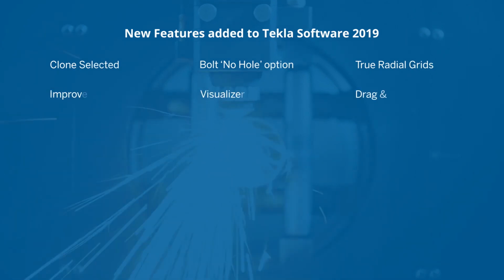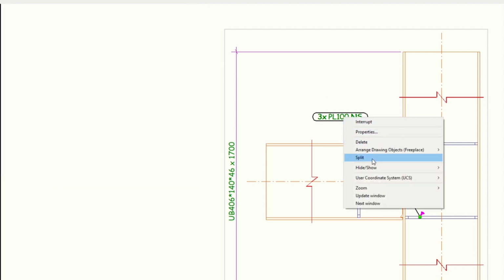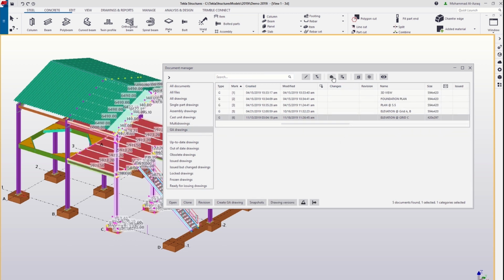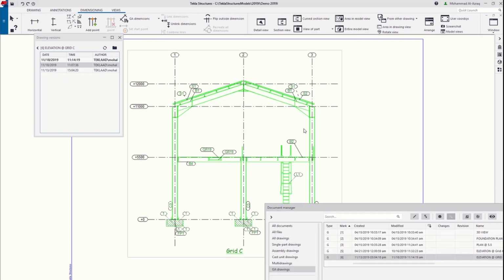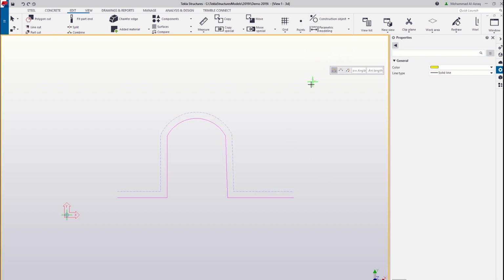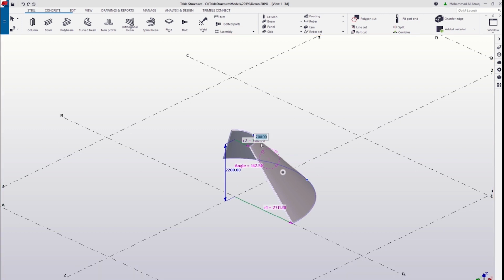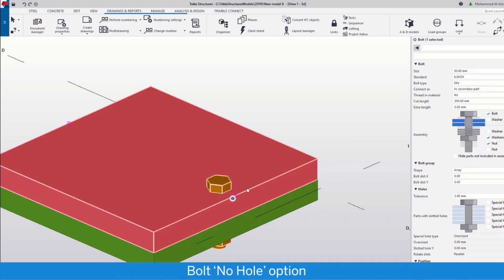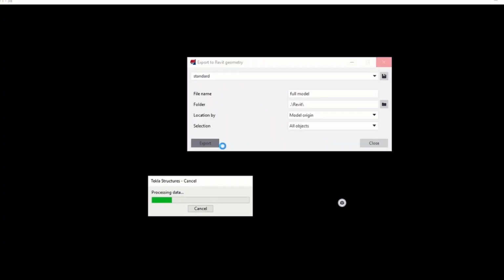Why Tekla Maintenance? [Part 1]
There are various benefits of having Tekla Maintenance and you can learn about all of them One of the main benefits of Maintenance is having exclusive access to tools and features that will make your design and detailing easier. Here is part 1 of some of the top features that only our "on-maintenance" customers can access!